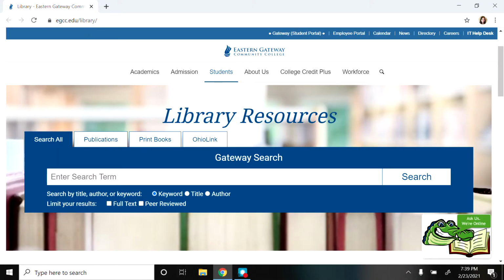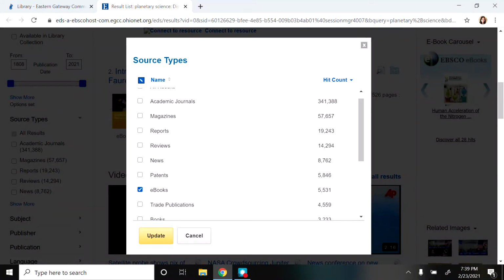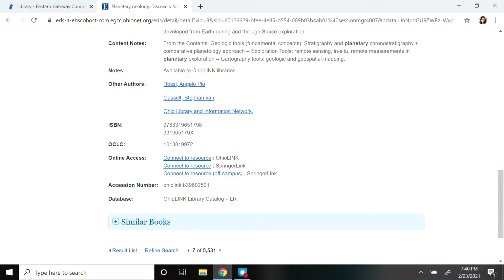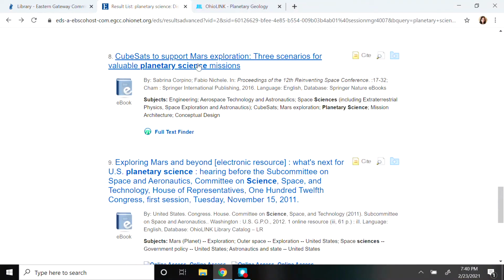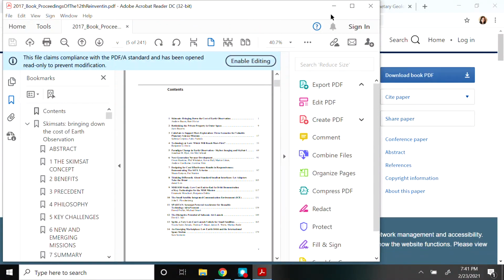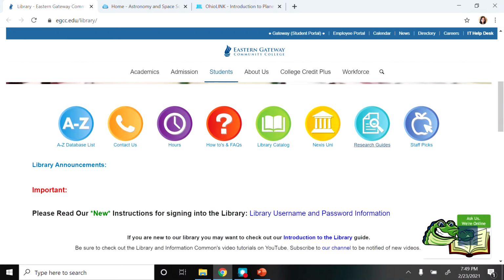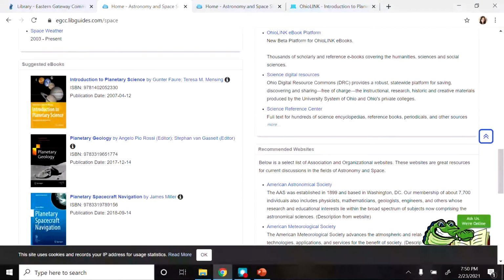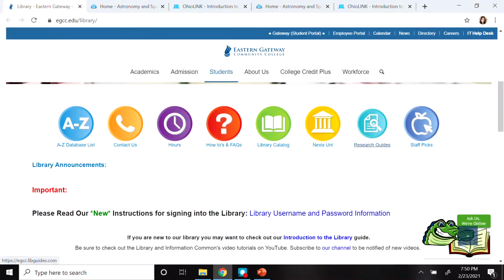EGCC Library Tutorial - Two methods for finding eBooks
This brief tutorial explains two methods by which EGCC Library patrons can find and access eBooks that are in our collection.